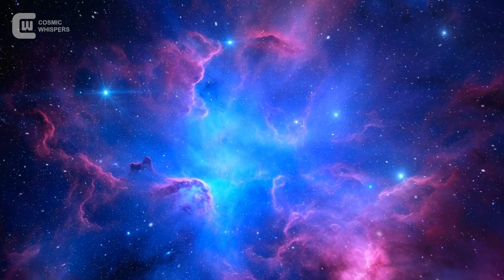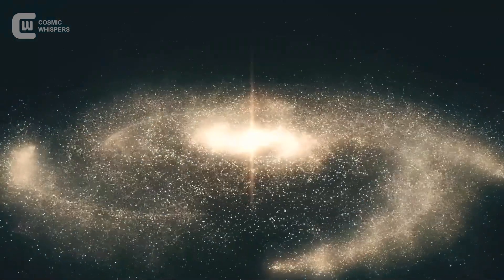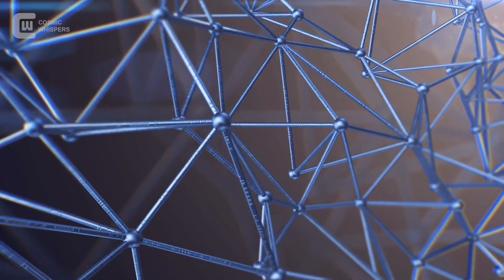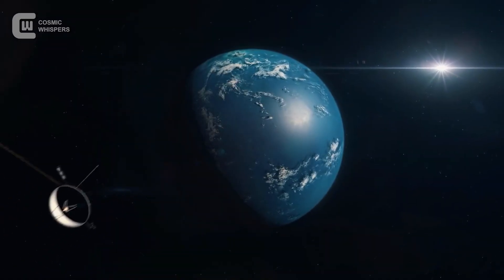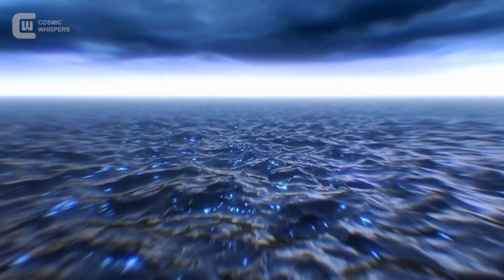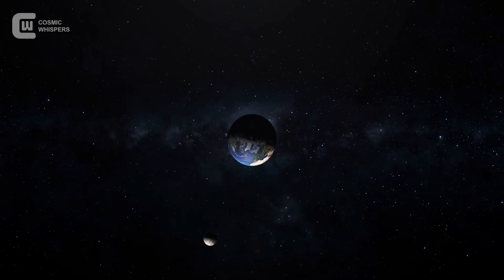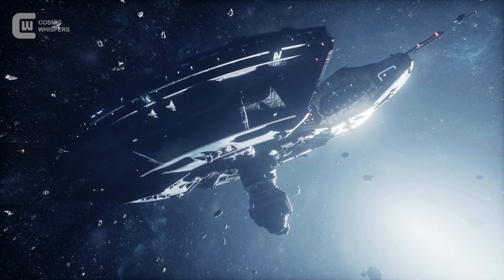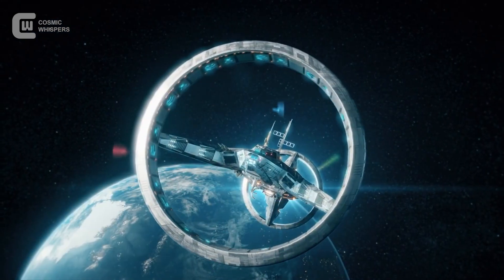What if K2-18b Holds Alien Life? | Shocking Discovery by JWST & NASA 2025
🌌 In 2025, NASA's James Webb Space Telescope (JWST) detected a molecule in the atmosphere of exoplanet K2-18b that, on Earth, is only produced by living organisms. This groundbreaking discovery could be the first hint of alien life beyond our planet.

📡 Join us as we explore the significance of this finding, delve into the nature of K2-18b, and discuss what this could mean for the search for extraterrestrial life.

Chapters:
00:00 – Introduction: The Mysterious Signal
01:45 – K2-18b: The Strange Exoplanet
03:45 – How JWST Saw the Invisible
04:45 – DMS: A Possible Sign of Alien Life
05:45 – Could We Live on K2-18b?
08:15 – Final Thoughts: Are We Truly Alone?